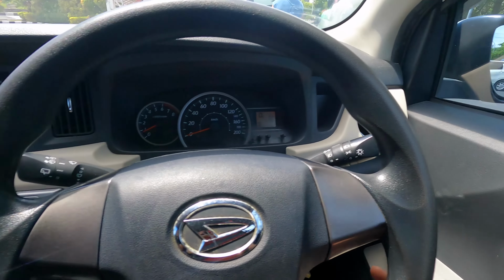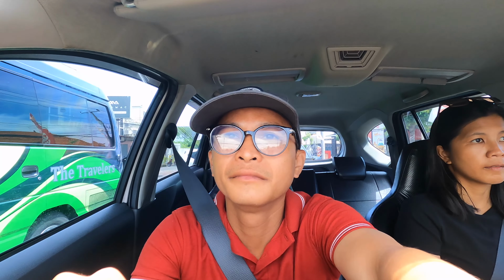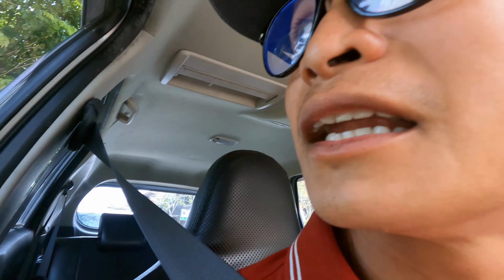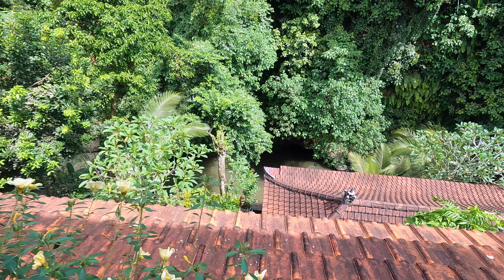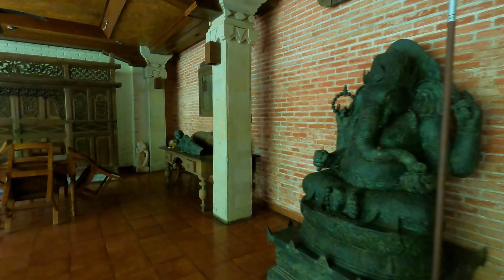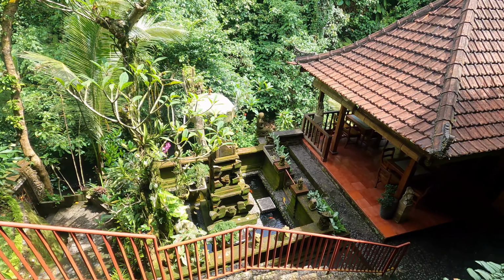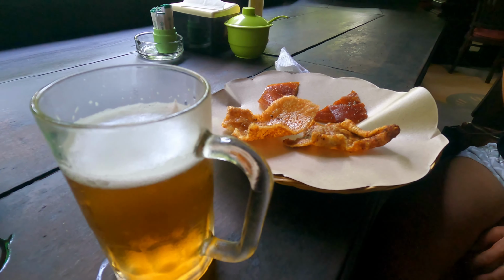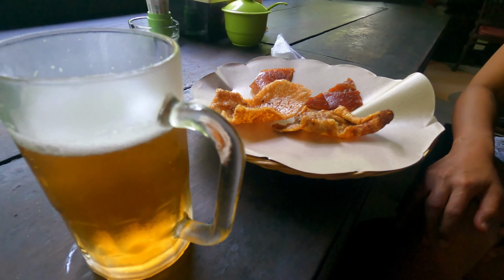WHAT IS FOOD WITH A VIEW IN BALI